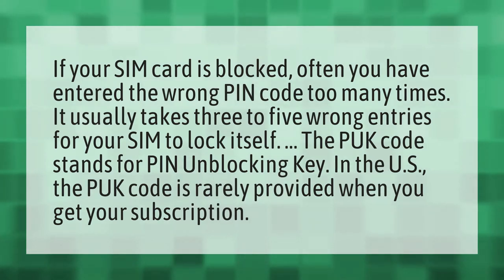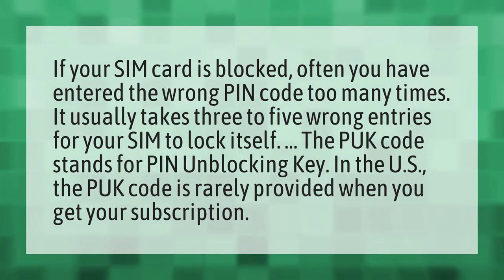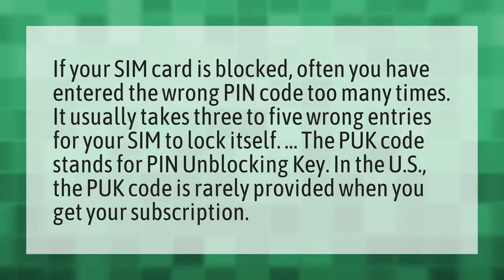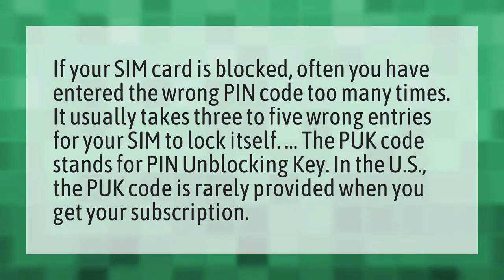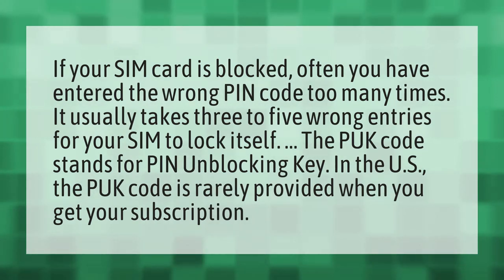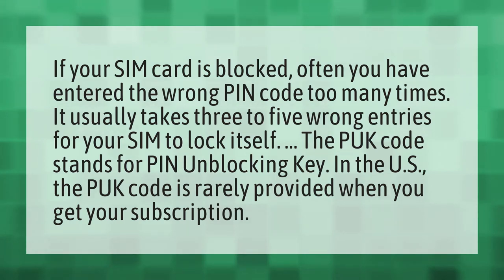Why is my SIM card PUK locked?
My PUK Code • Why is my SIM card PUK locked?